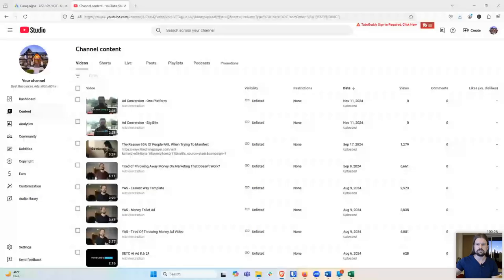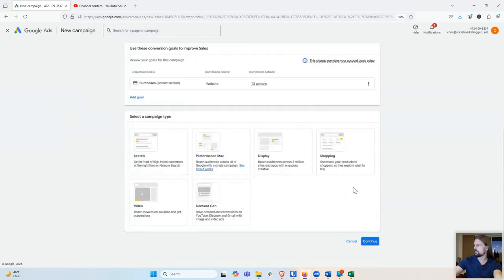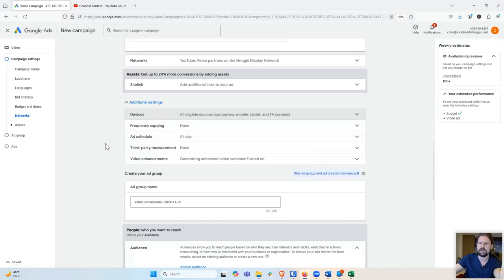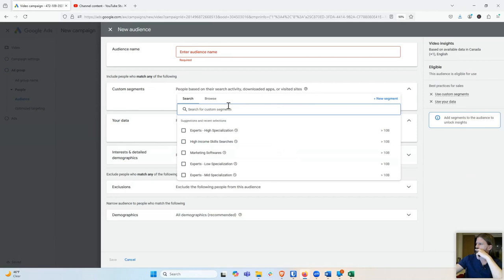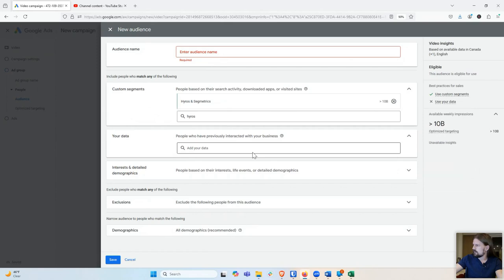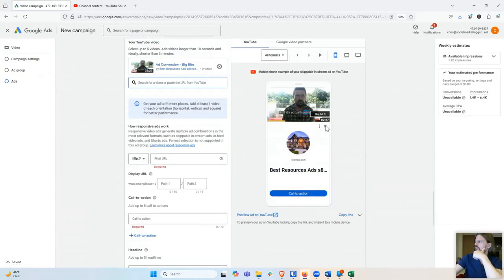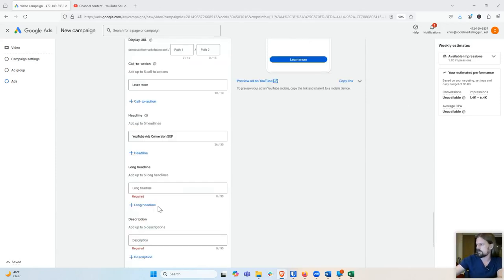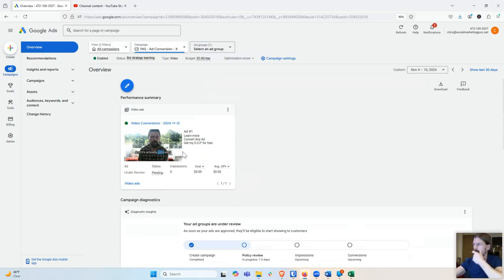YouTube Ads Tutorial 2024 - Settings To Use & Settings To AVOID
Want me to install my YouTube Ads Sales Engine in your business? Let's talk